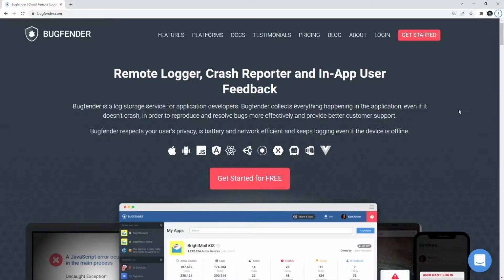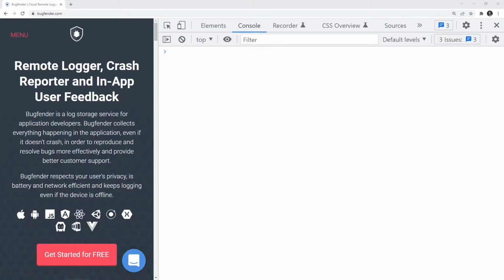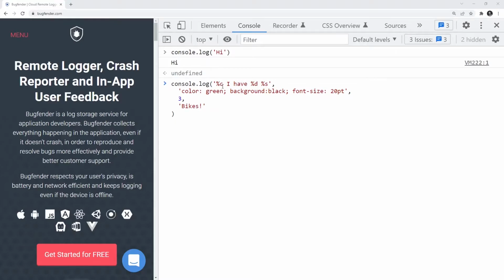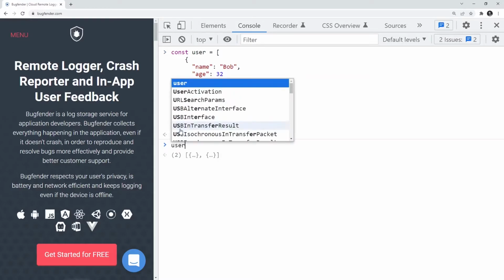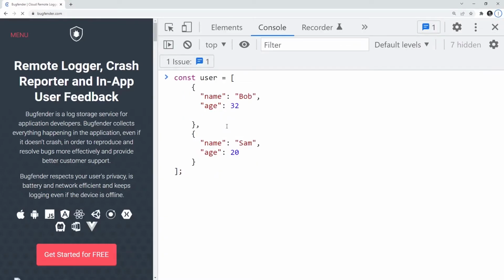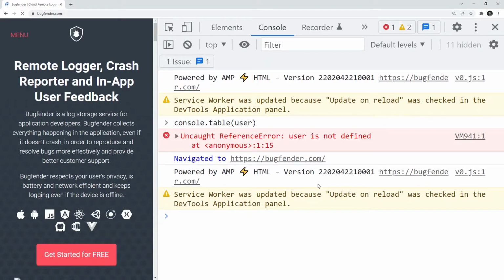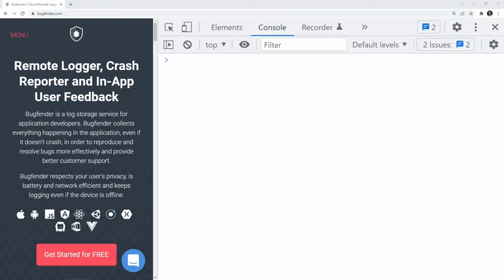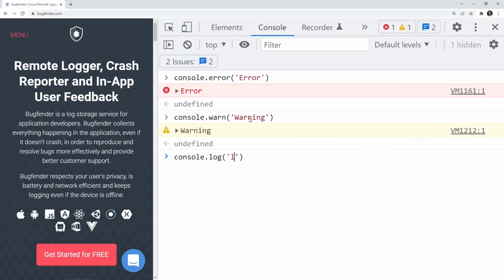Google Chrome Tools - Console Panel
Learn how to use the Console Panel in Google Chrome.